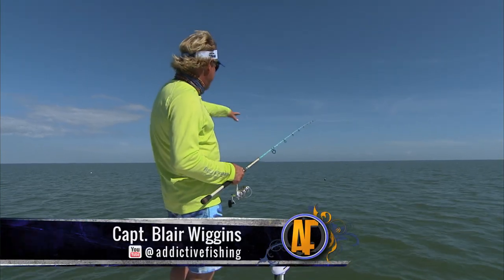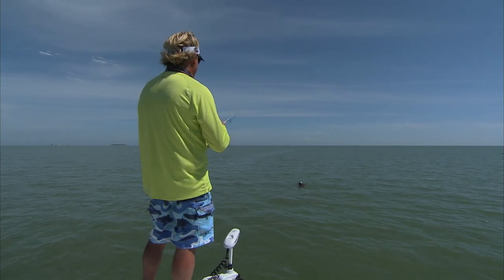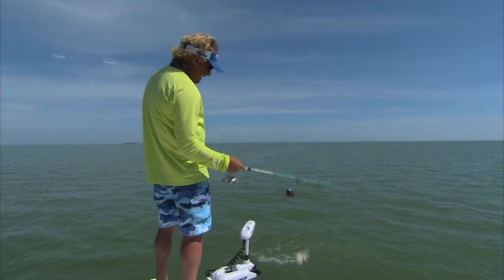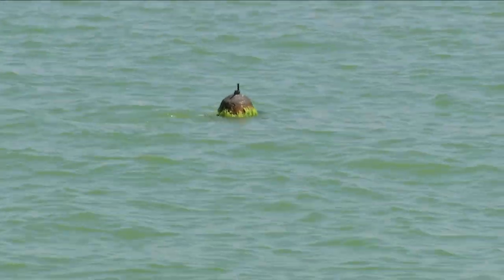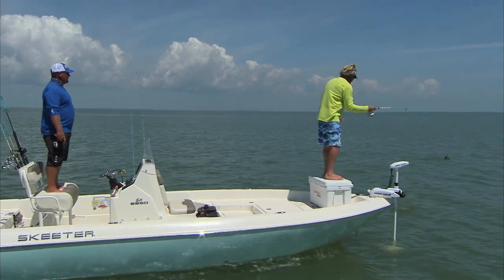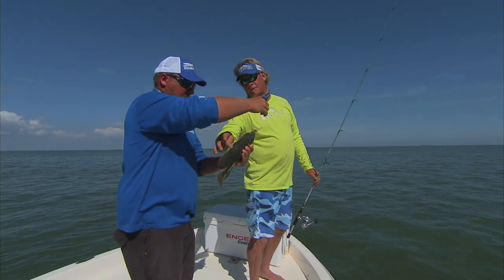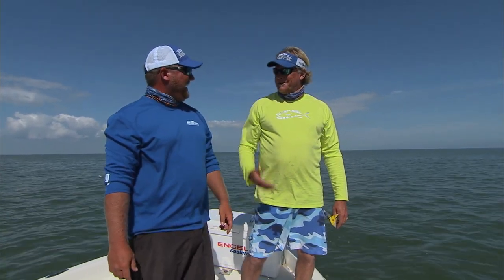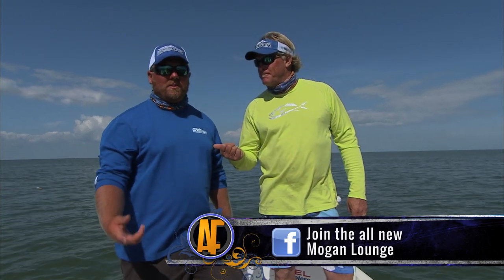Triple Tail Fishing in Islamorada Florida with DOA 2.75 shrimp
Capt Blair Wiggins is triple tail fishing under crab buoys in Islamorada Florida throwing a DOA 2.75 shrimp with Capt Tony Melton.